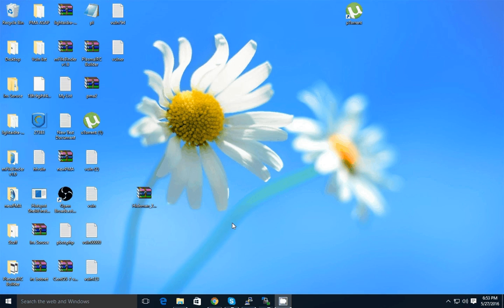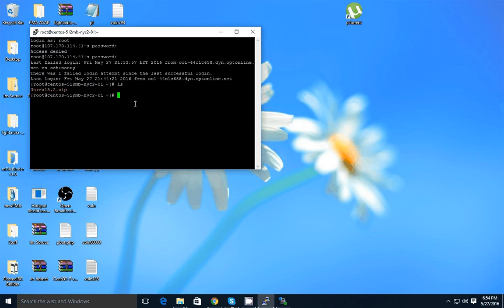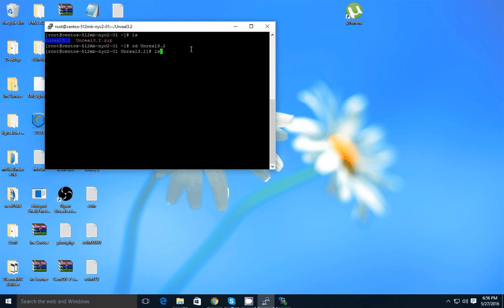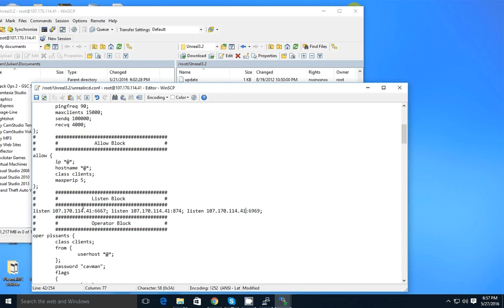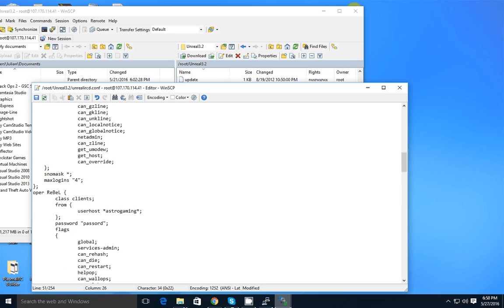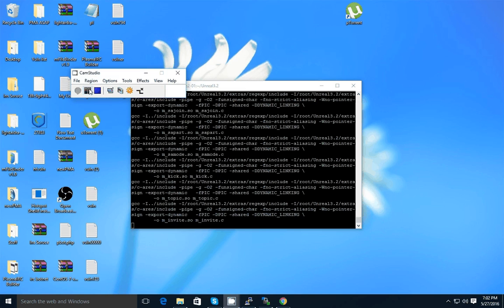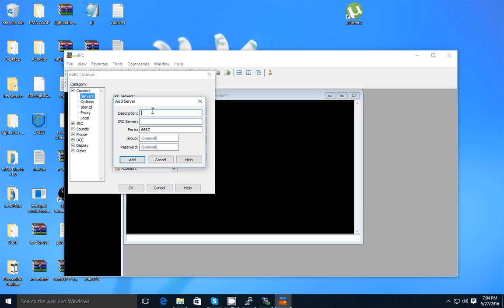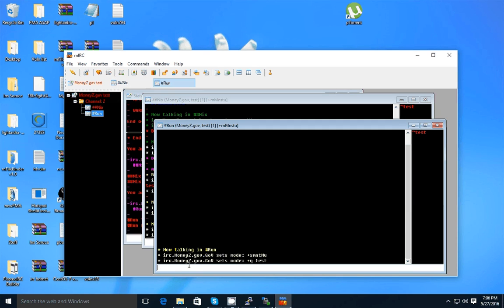How To Setup An IRC Server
Hello everyone today I will be showing you how to setup an irc server .

YOU NEED A SERVER , FREE ONES WONT WORK.

REQUIREMENTS:
A VPS(on CentOS)
internet access
puTTY
mIRC
WinSCP(or filezilla)
Basic skill with centOS

If the links go out just hit me up here and ill update them.
One more thing sorry if i slur words and make mistakes was on vacation and had no rest so yeah i apologize in advance and also sorry for horrible quality video was done using shitty software so again i apologize in advance

LASTLY: Have Fun